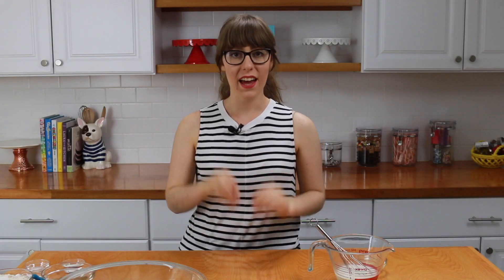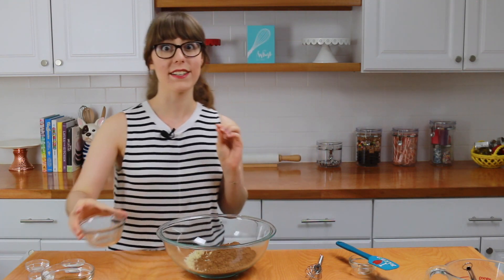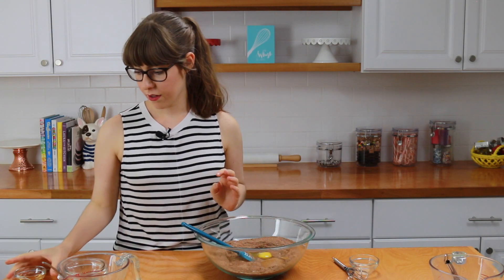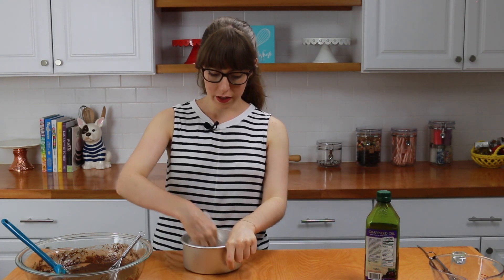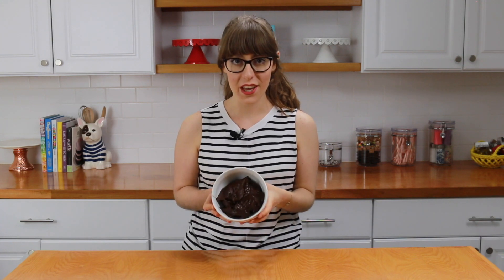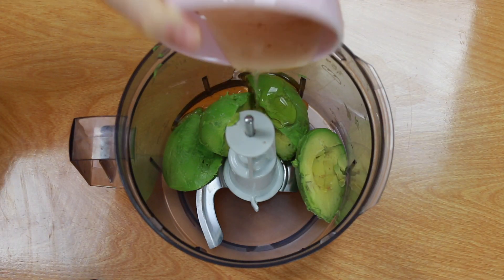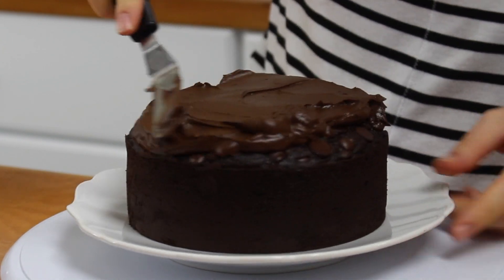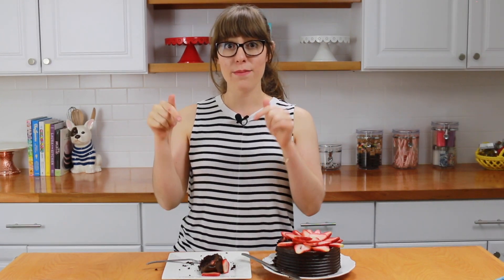Mother's Day Cake (GF Chocolate Cake with Avocado Fudge Frosting) It's Raining Flour Episode 127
Mother's Day Cake (GF Chocolate Cake with Avocado Fudge Frosting) --Get the recipe
Prepare yourself for one of the best mother’s day cakes you’ll ever eat because not only is it delicious, but it is quite healthy too! This cake is made using oats and almonds in place of flour, and avocados instead of butter/margarine in the frosting. YES! I did say avocados! Gather all your bowls and whisks, and get baking! You are in for a Mother's Day treat!

Bonus! Want more mother's day ideas?